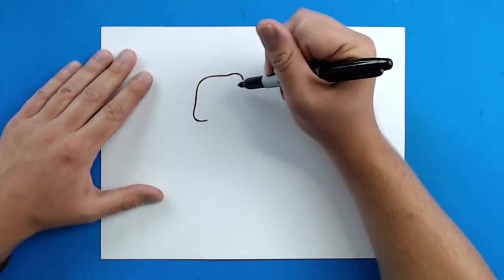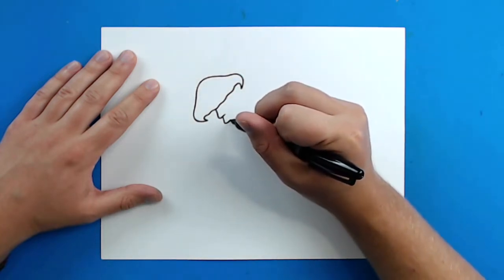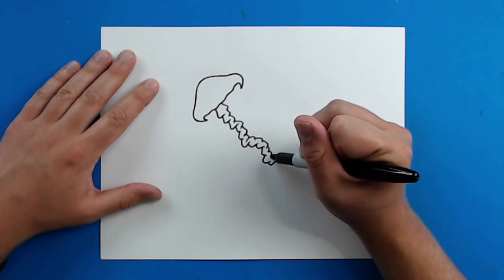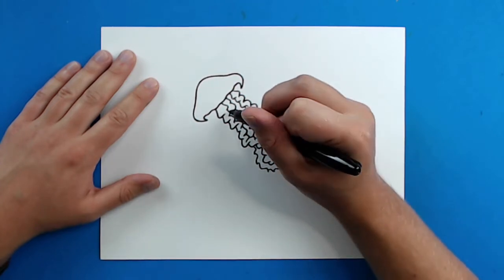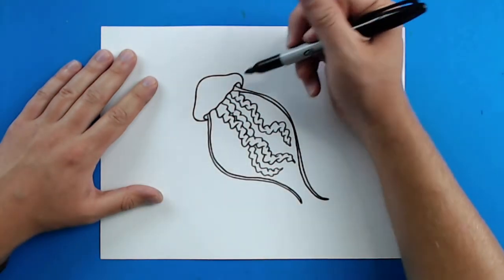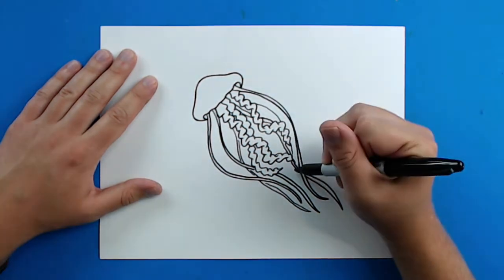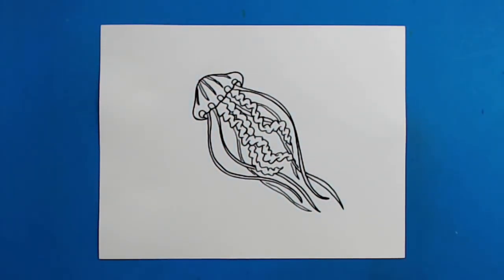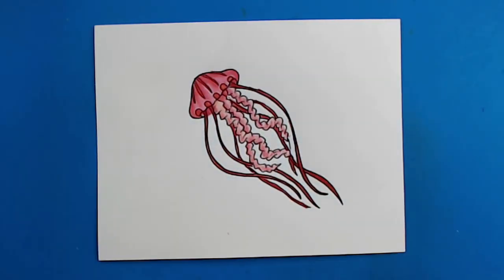How to draw a Jellyfish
Step by step video on how to draw a Jellyfish